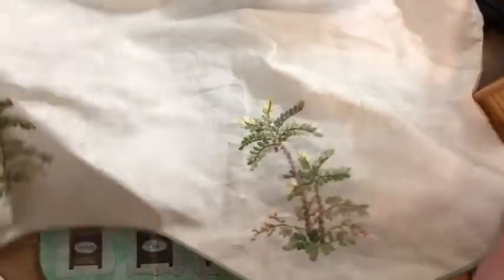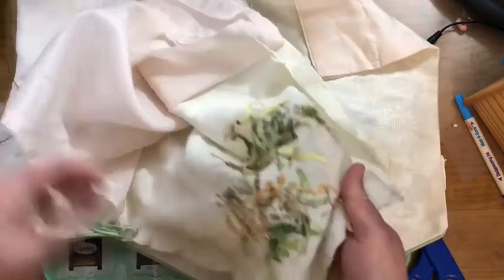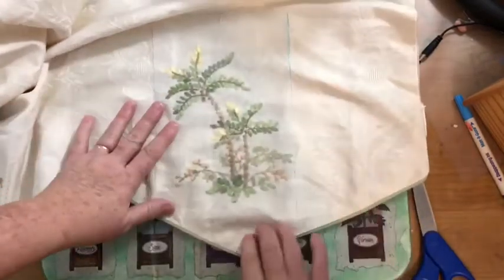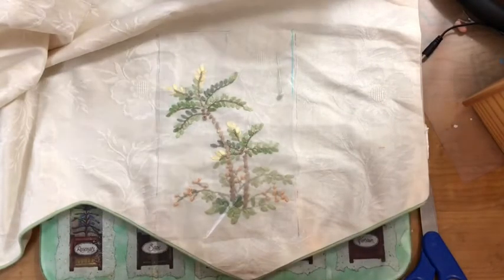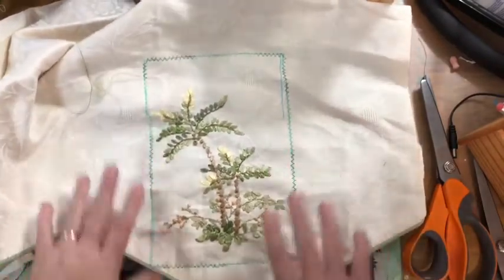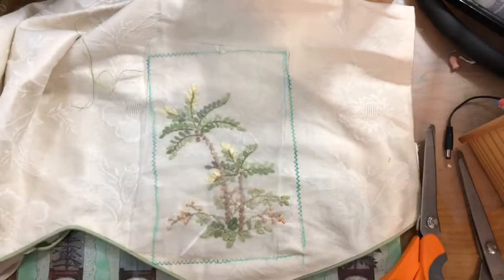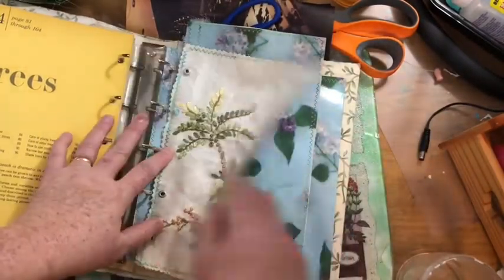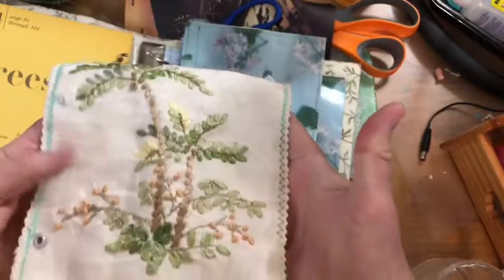February Fabric JJ Challenge fabric flip fiasco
I tried to make a fabric flip for the challenge. Instead it became a fabric page.